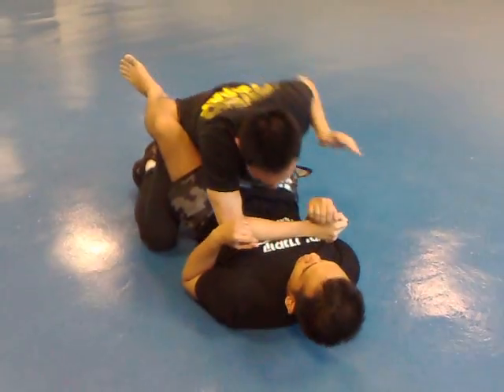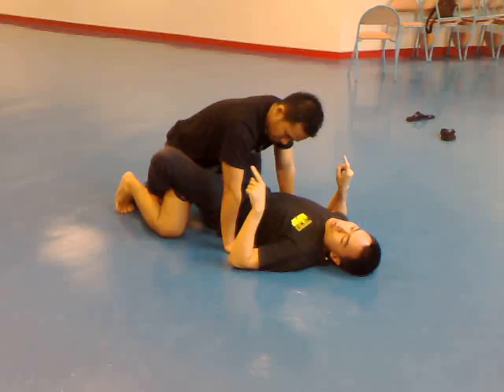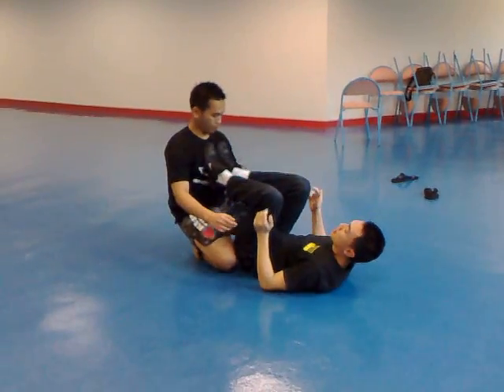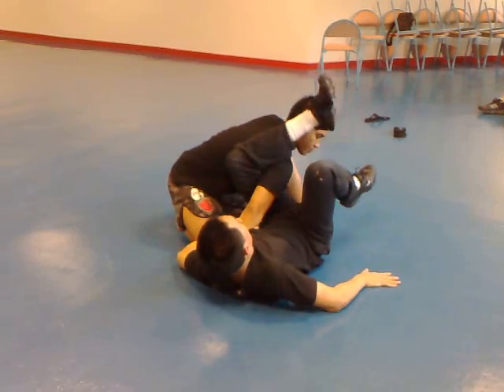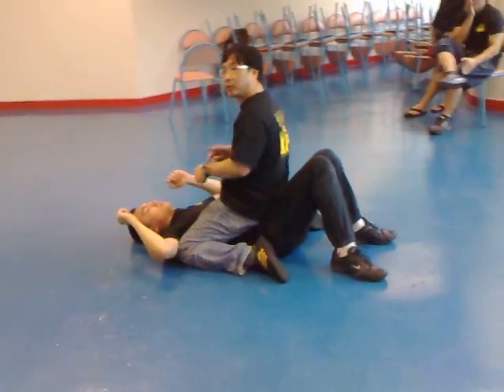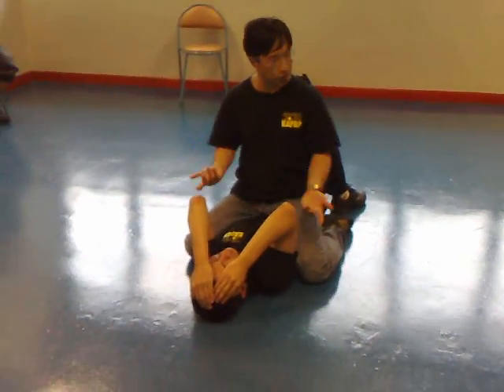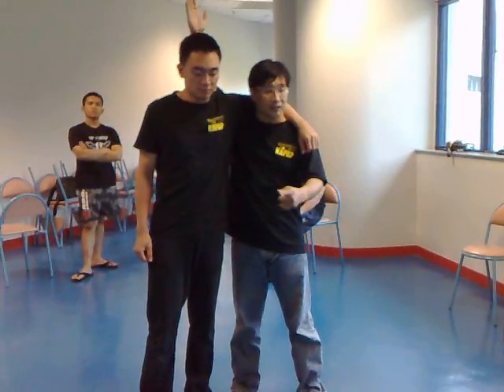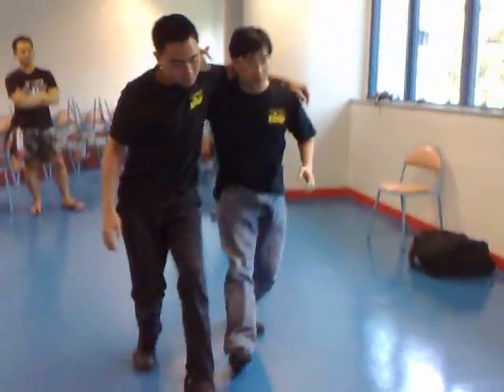Kapap Various Rolls